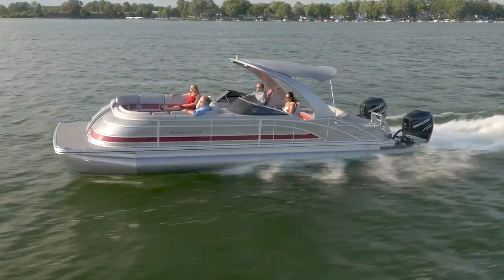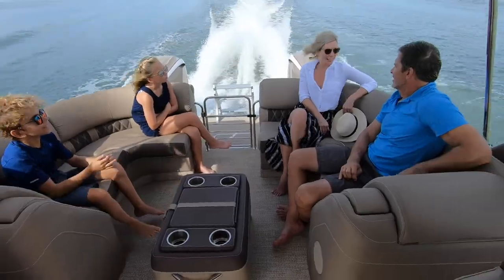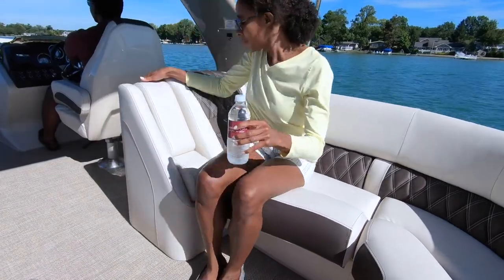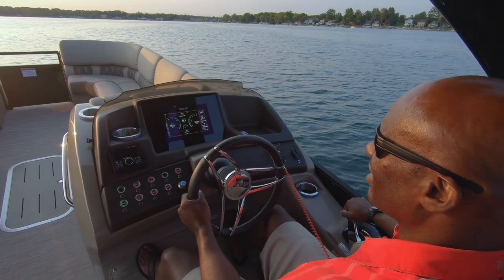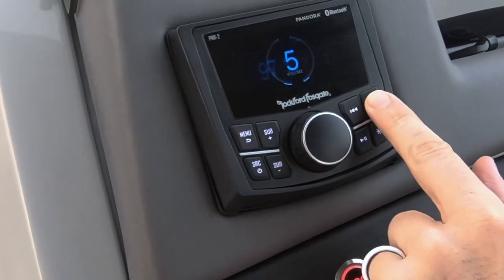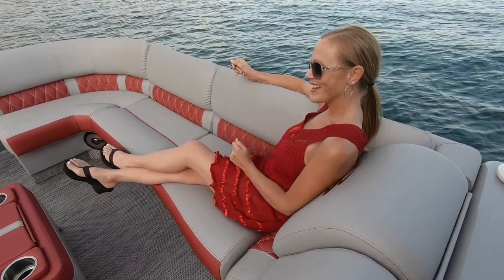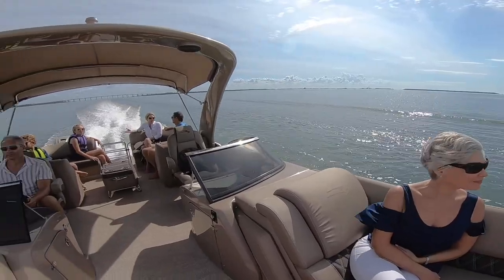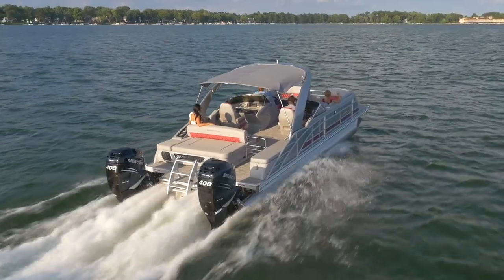2021 Bennington Q Line of Luxury Pontoon Boats ☀️ What's New & Overview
The Bennington Q Line of luxury boats are loaded with standards and defined by its unmistakable silhouette that starts with the gorgeous curved bow.

You'll recognize our flagship Q Series right from the start with the gorgeous curved bow. The bow offers additional storage as well as a luxurious look. The Q line comes standard with stainless steel docking lights and rub rail, pop-up Bennington stainless steel cleats, and a stainless steel stern gate. An extended aft deck with a telescoping stainless steel ladder also comes standard.

The Bennington Q line comes with our pillowtop diamond-stitched furniture. Also available is our new Sport furniture style with optional toe kick lighting. At the helm, you'll notice the commander dash with illuminated pushbuttons and integrated wireless phone charger as well as a luxurious stainless steel Corvina wheel, imported from Italy. The starboard chaise lounge also comes with a wireless phone charging station. Throughout the interior, you'll also find our new USB and USB-C high-speed charging stations. The premium sound system is powered by a Rockford Fosgate PMX 2 stereo and kicker speakers. For premium sound, option up to the Roswell speaker upgrade. This audio package is purpose-built and tuned exclusively for Bennington and a pontoon boat's unique sound stage. These speakers, subs, & amplifiers are not just an off-the-shelf audio kit but a custom-tuned piece of a musical masterpiece.

The Q line comes in 40 different floorplans with I/O, 10-foot wide-beam, and twin-engine configurations available. The Q line has horsepower ratings from 450 for single engines and 900 for twin engines.